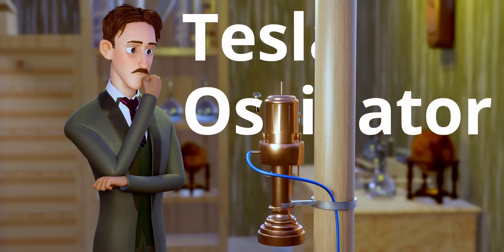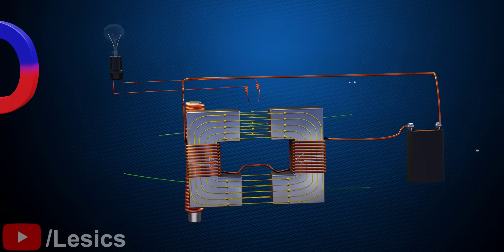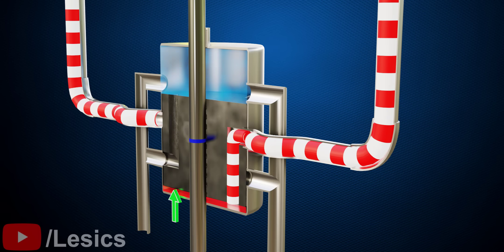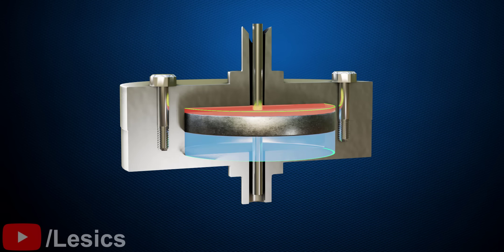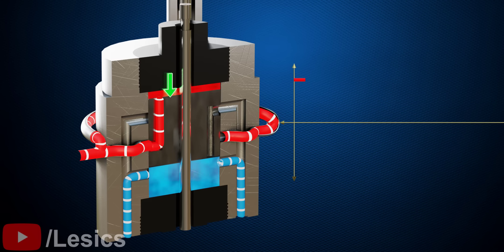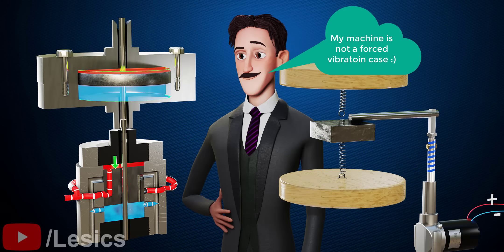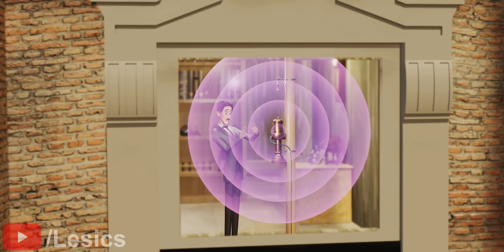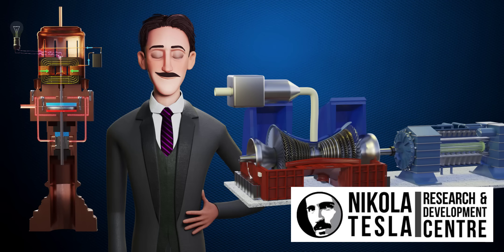Nikola Tesla's Mysterious Electricity Generator | The Complete Physics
Nikola Tesla claimed that one machine he developed for producing constant frequency electricity caused earthquake in NewYork city. Is his claim true? Let's explore the working of this beautiful piece of technology and also try to find out the truth behind his earthquake claim.

Private key : LES50864